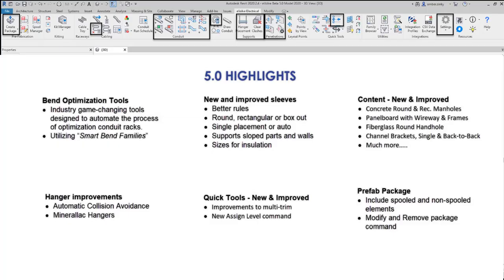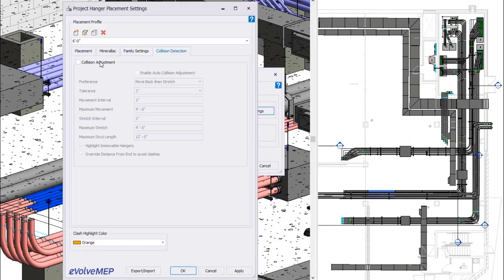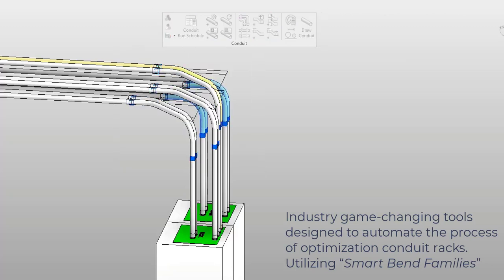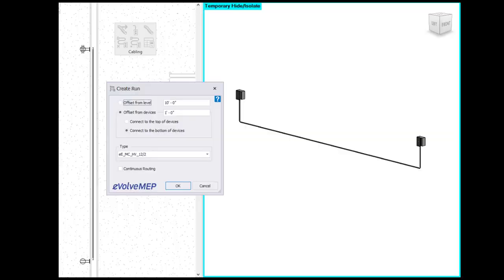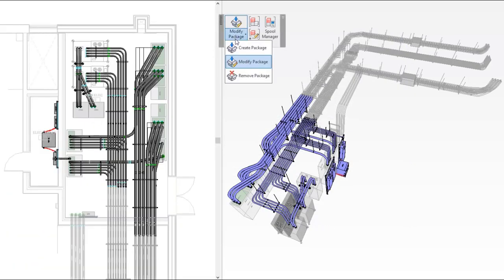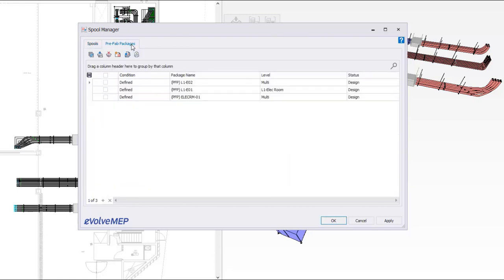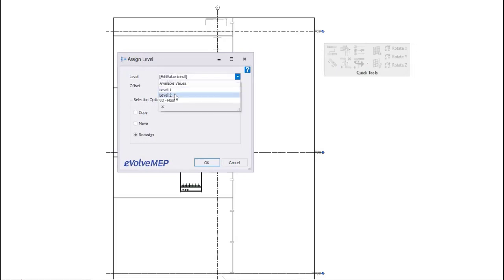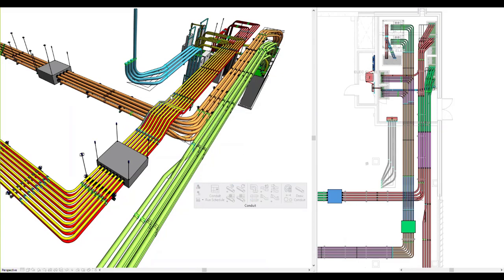EVOLVE Electrical - 5.0 Release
The latest 5.0 release is once again the largest EVOLVE release in history!

It introduces a bundle of new features including Conduit Bend Optimize Bend Tools. These new features are industry workflow game-changing tools designed to automate the process of optimizing conduit bends, couplings, and racks utilizing EVOLVE Electrical “Smart Bend Families”.

Major improvements to the Hanger Placement now with Automatic Clash Detection & Hanger avoidance. Along with a collection of Sleeve improvements including Boxouts, an all-new Quick Bend Total & a Take Ownership feature to ensure accurate data between users when editing the Conduit Run Schedule. Even existing features got a brand new update including Conduit Run Schedule will automatically pushing data to elements without loading runs and additional commands for Packaging and expanded Quick Tools.

This release would not be possible with our truly outstanding customers.

Thank you to everyone for providing feedback and the ideas that continue to build this product!

▬ Social Media  ▬▬▬▬▬▬▬▬▬▬▬▬